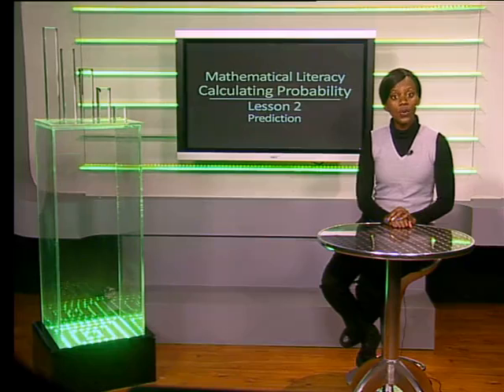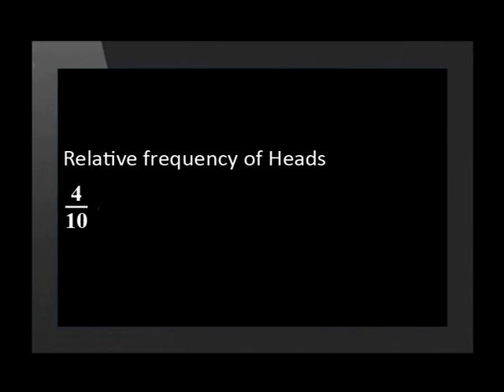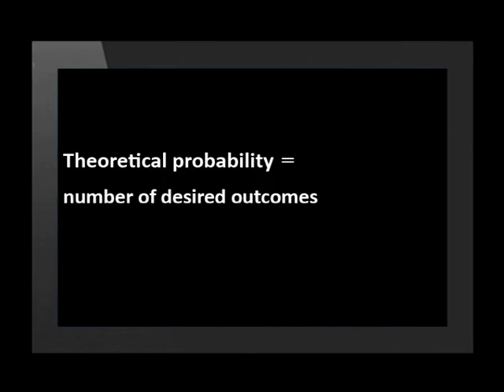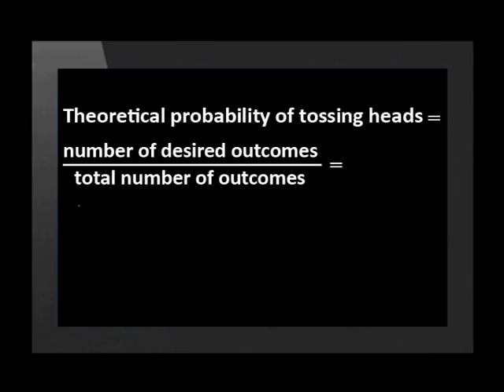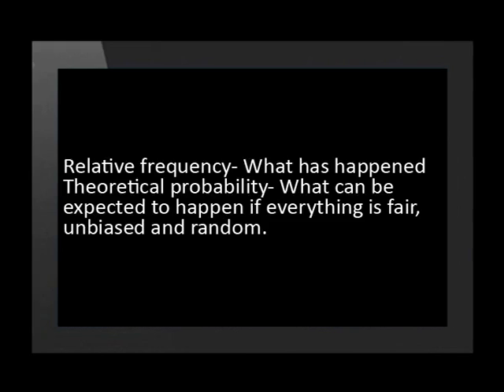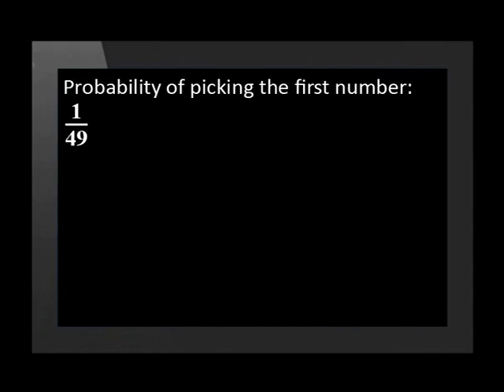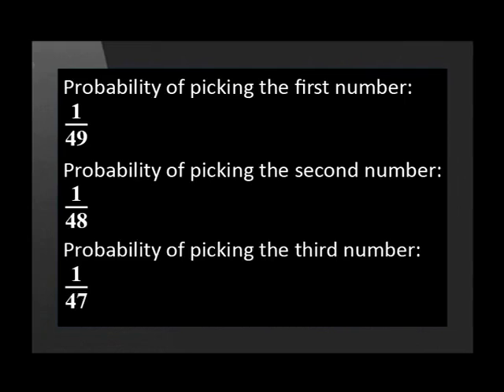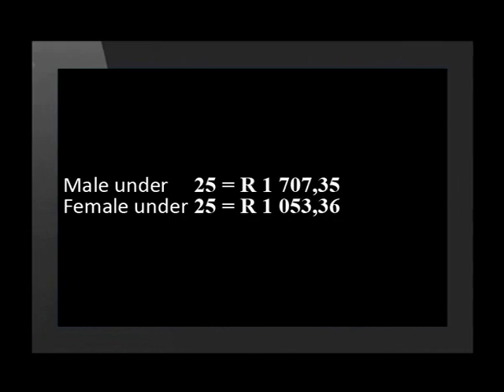02 Prediction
Natural Sciences.